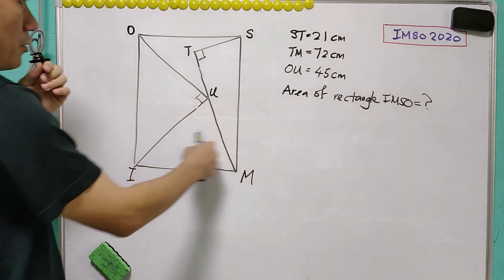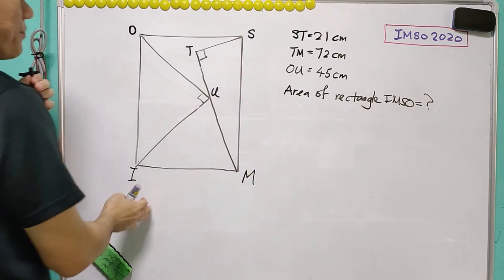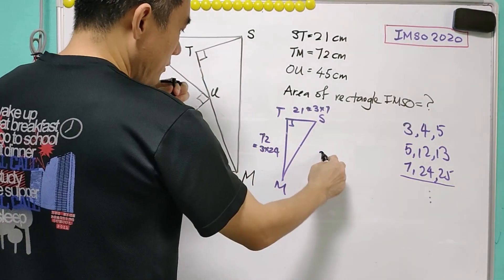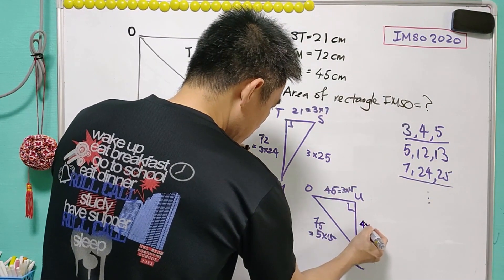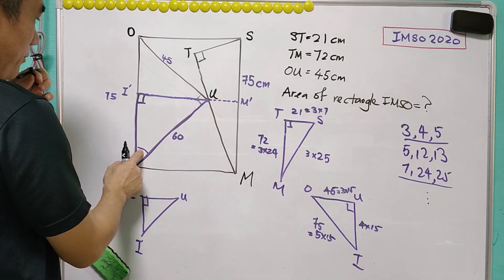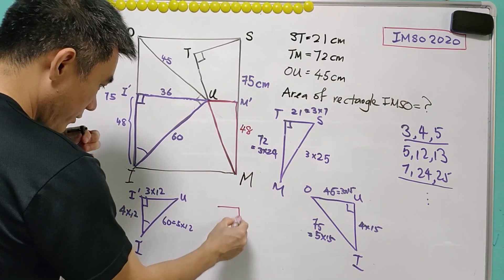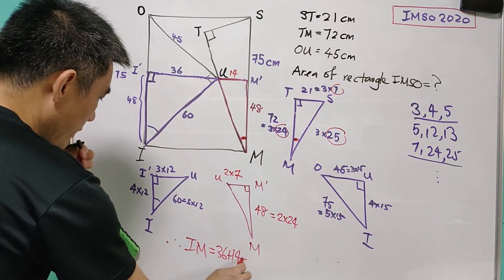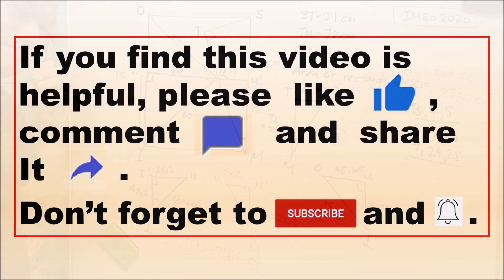Difficult geometry question for Primary school kids. (IMSO2020)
The International Mathematics and Science Olympiad (IMSO) is an annual competition in Math and Science for primary school students.

It is a difficult question for primary school kids as most of them have not learnt Pythagoras Theorem and the ideas similar triangles . This question is more suitable to secondary school students.

The answers to the extended question is 10647.